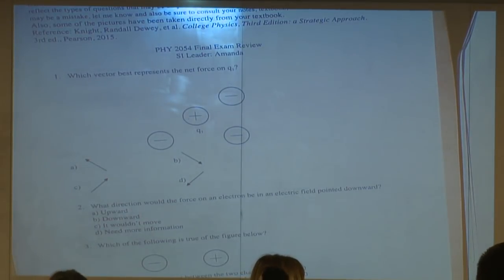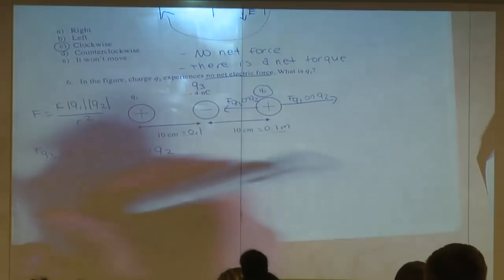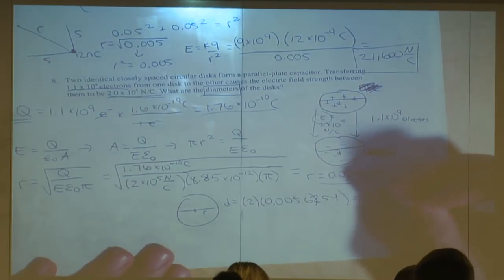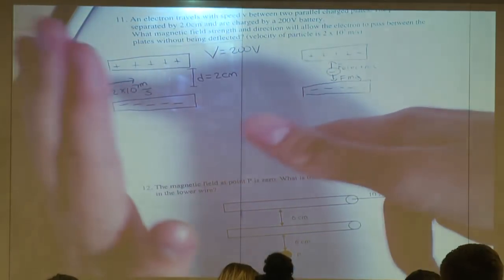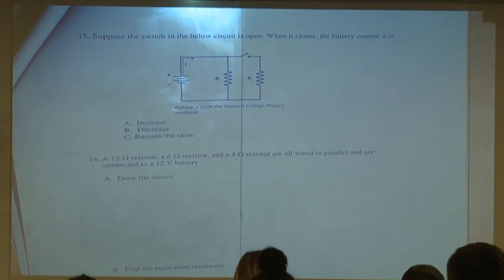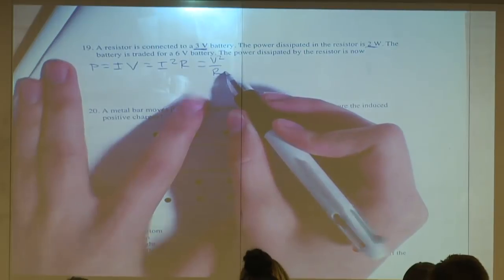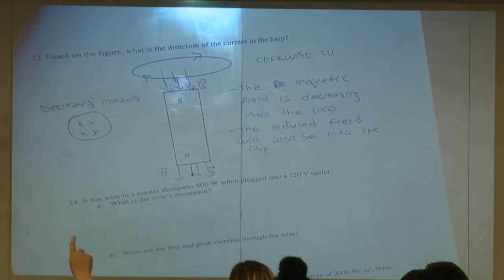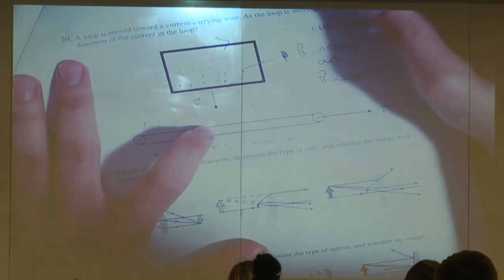College Physics II with Amanda L.